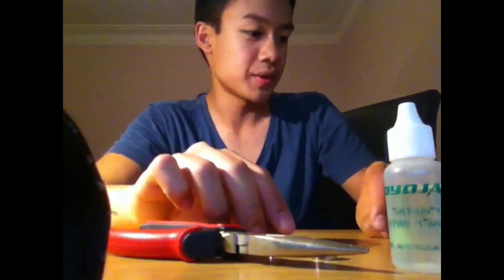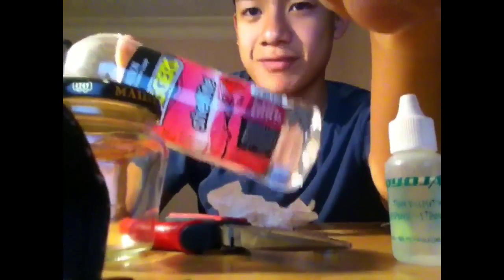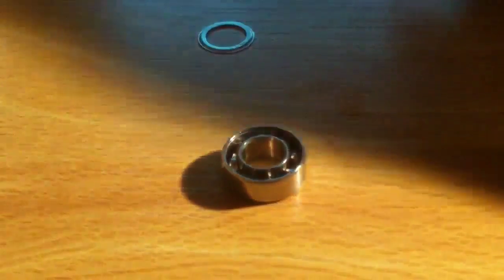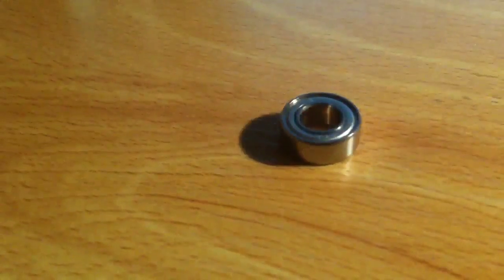How to clean a yoyo bearing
Thanks for the support guys. Steps to cleaning a bearing

1) Yoyo Bearing
2) Lighter Fluid or Methylated Spirits or Paint Thinner
3) Glass Jar
4) Lubricant (e.g YoyoJam, Yoyofactory)
5) Tissues
6) Paint Brush or Pen to spin bearing on
7) Sharp Pin

Follow the videos instructions and you will be on your way to cleaning a yoyo bearing.
Do not use acetone and ensure you take caution with this and lube your bearing. Even if it is just the tiniest amount make sure you lube your bearing otherwise you risk permanently damaging your bearing.